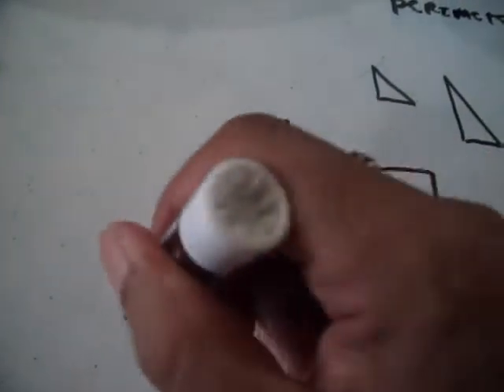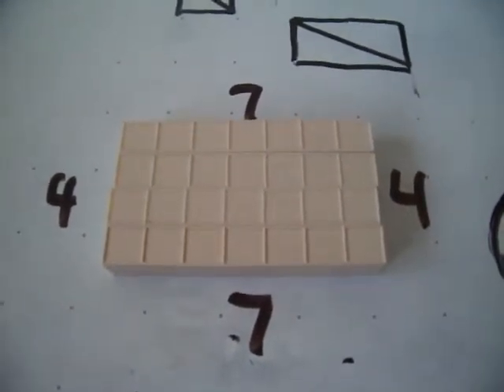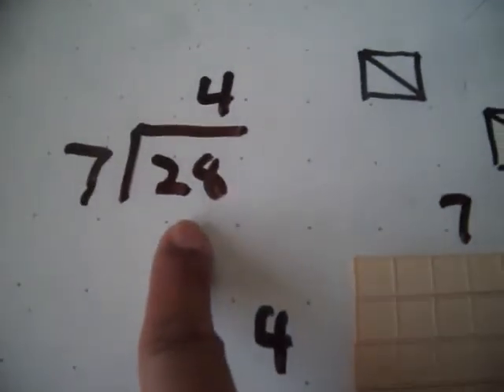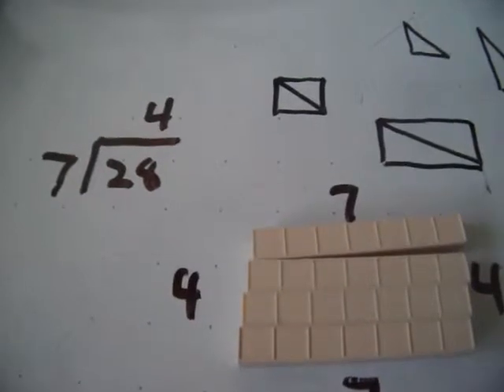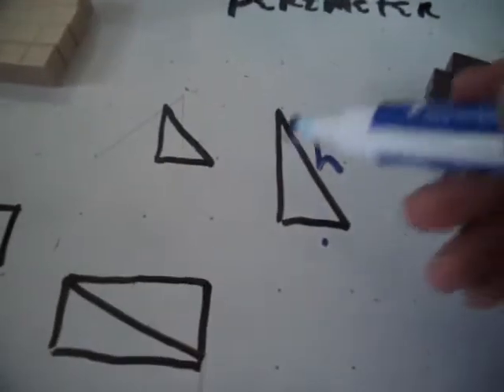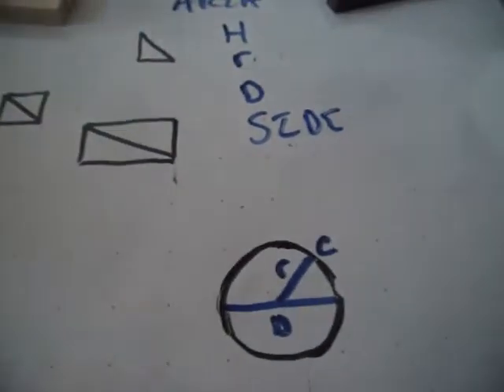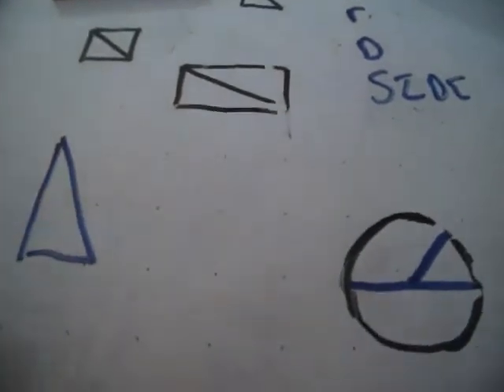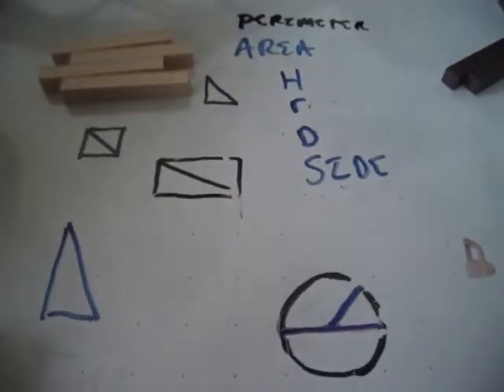Crewton Ramone Sample Lesson Learning Math Vocab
Just like you don't learn English all at once in one lesson neither do you learn math all at once in one lesson. The key is bite sized understandable lessons...note how they are also learning basic concepts of addends, addition multiplication and division all in one lesson...plus vocabulary.